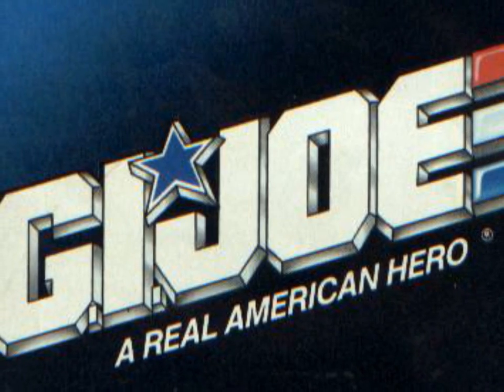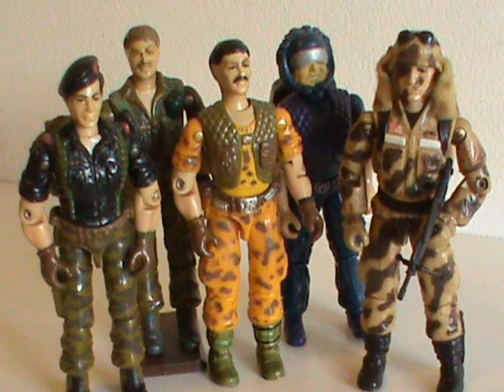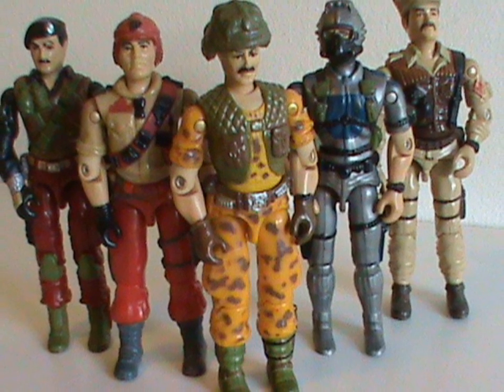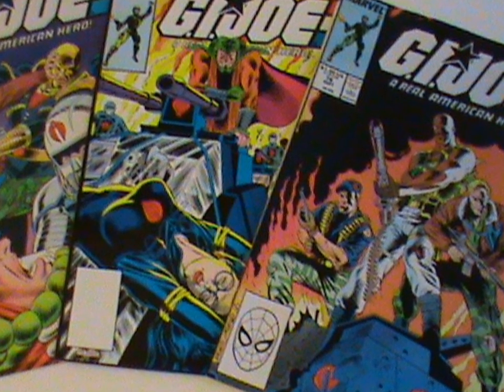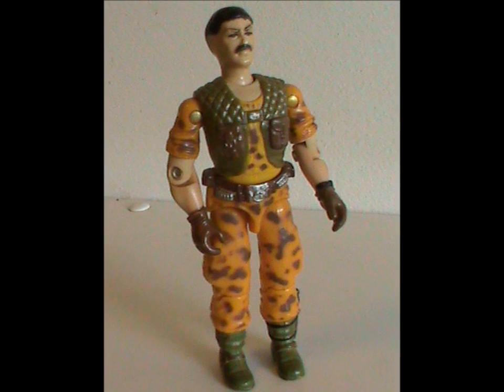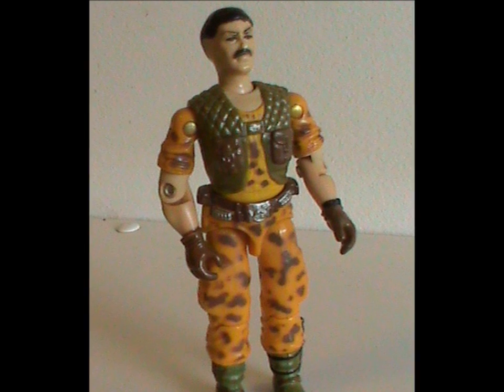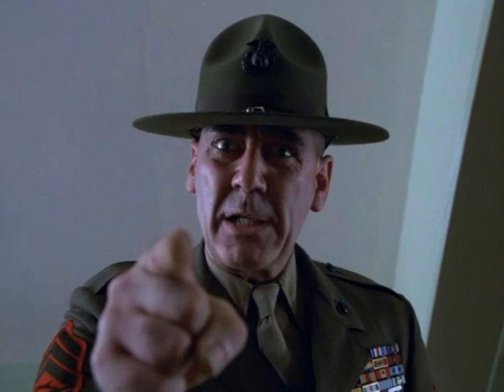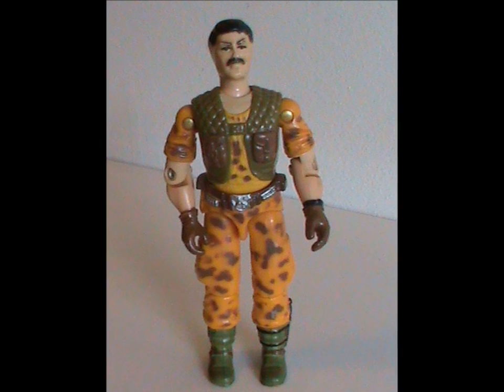Episode 145 : Claymore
We take a look at the guy that launched a thousand subteams and frankensteined figures.